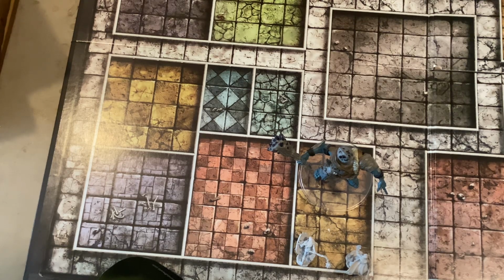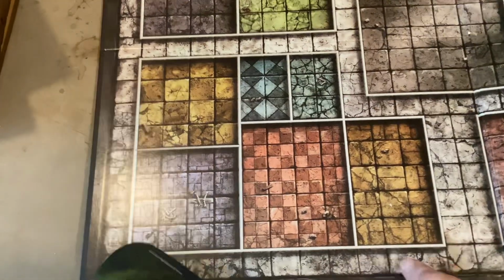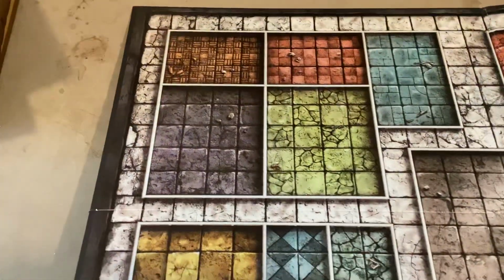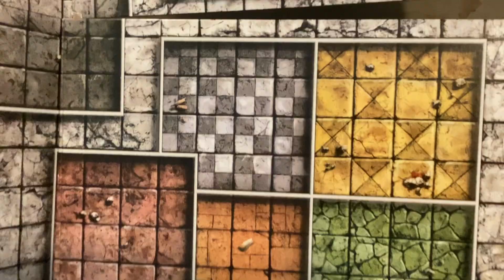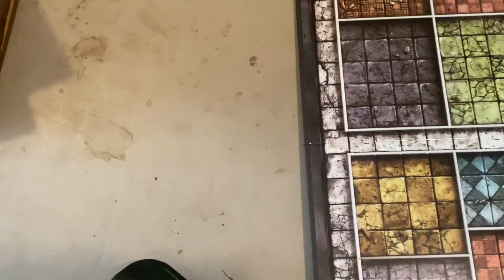Terrain: combat made easy